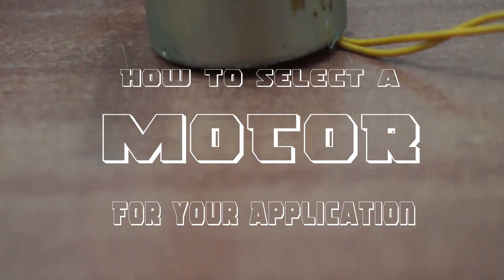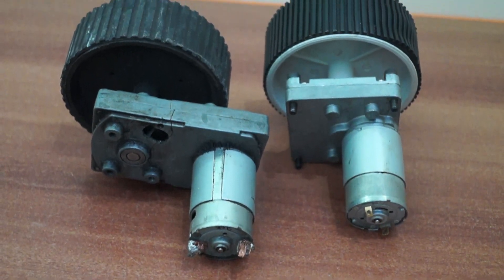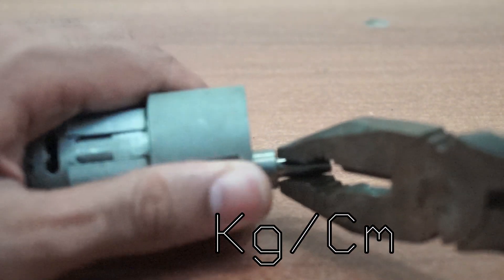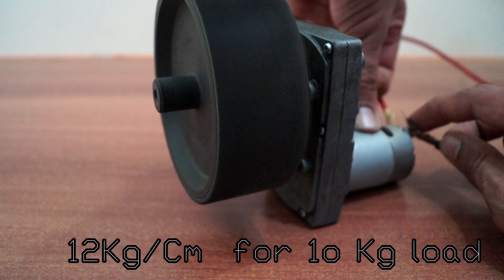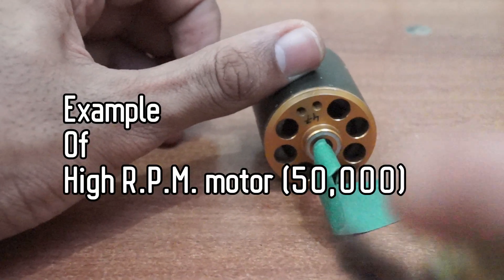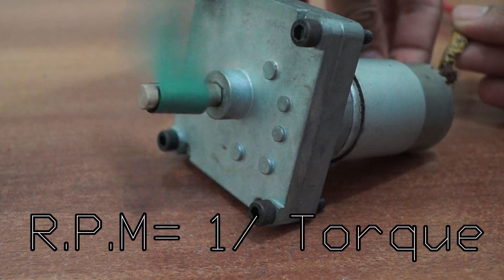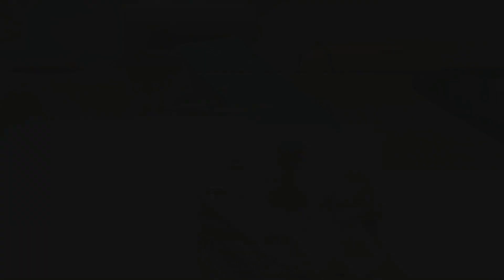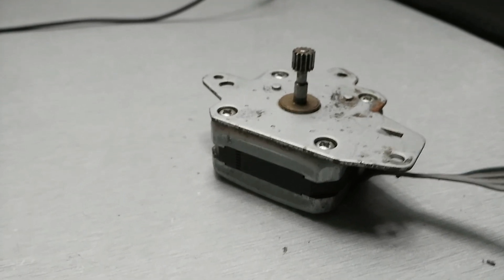How to Select A Motor | Mission Critical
hello everyone,
i am Akshay Momaya,
Engineering Student From Mumbai,

In this video, we will help you Select a Motor according to your application

There are 2 Basic types of motors, A.C. motors, D.C. Motors, and a few special types

A.C. Motors:-

1. Induction Motors
   single Phase Induction Motors,

2. Synchronous Motors

D.C. Motors:-

1. Brushed
   Permanent magnet
   Series Wound
   Shunt Wound
   Series-Shunt Wound

2. Brushless

Special Types Of Motors:-

1. Servo
2. Stepper